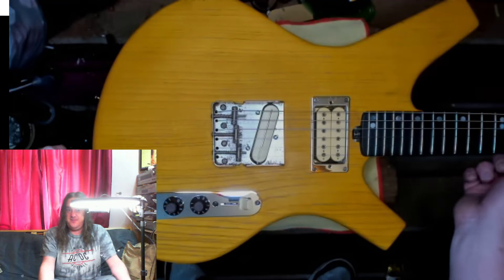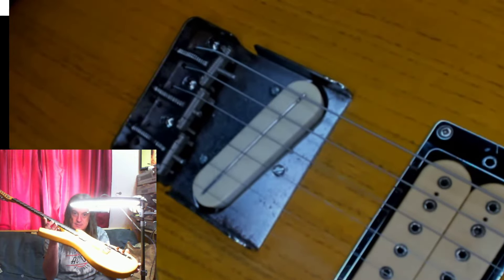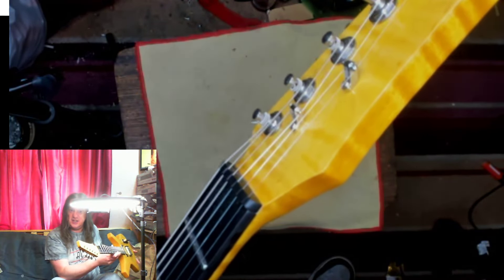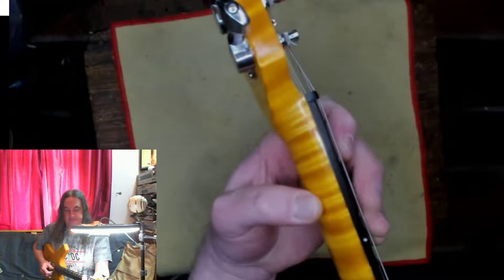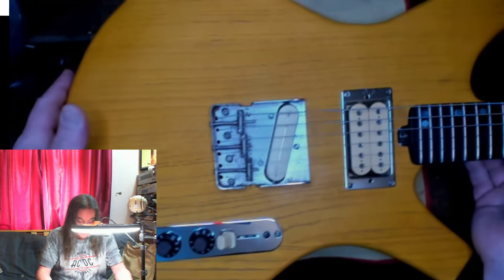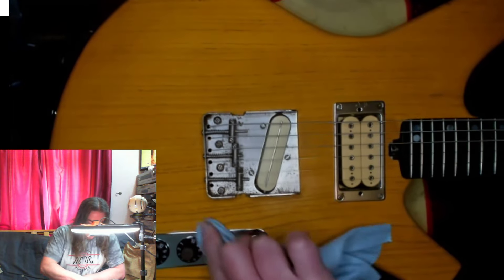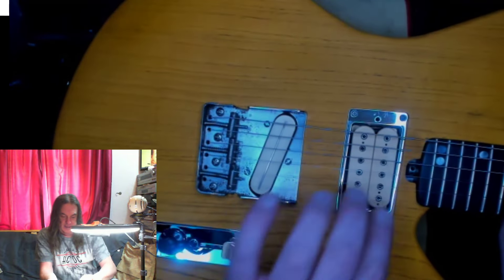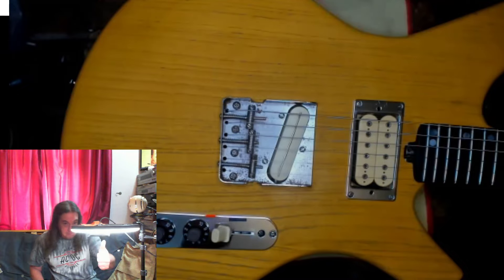the kracken up close